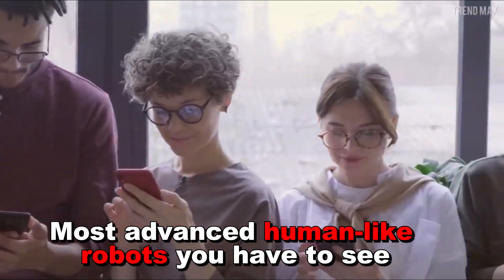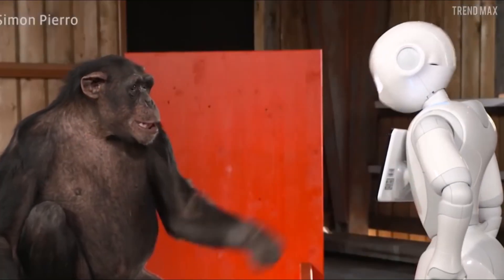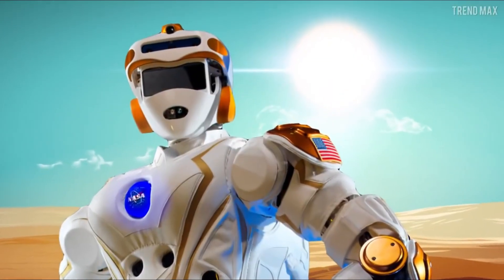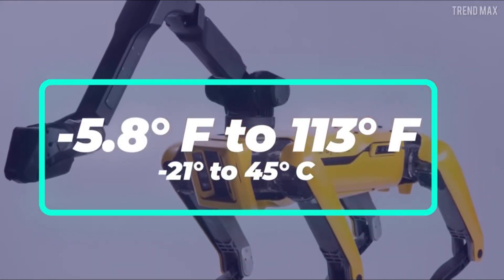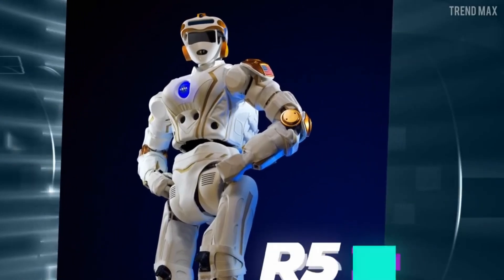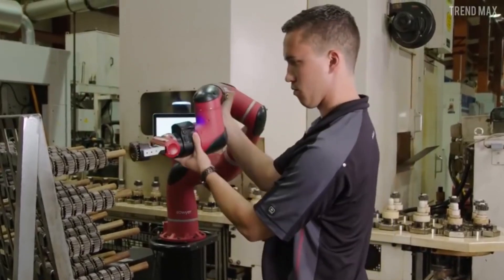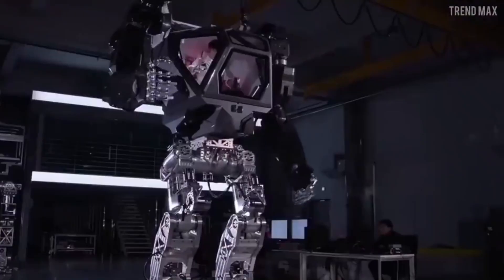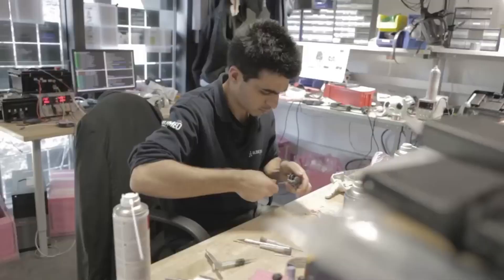Most Advanced Human Like Robots In The World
In this video, we take you on a captivating journey into the world of robotics, showcasing some of the most advanced human-like robots you have to see to believe. These incredible machines are pushing the boundaries of technology, blending cutting-edge engineering with artificial intelligence to create robots that not only look and move like humans but also interact with the world in astonishingly lifelike ways.

First, we introduce you to Sophia, the humanoid robot created by Hanson Robotics. Sophia is renowned for her lifelike facial expressions, conversational abilities, and her role as a United Nations Development Programme's first non-human Innovation Champion. Her advanced AI enables her to hold natural conversations, recognize faces, and understand human emotions, making her one of the most human-like robots in existence.

Next, we explore ASIMO by Honda, one of the most famous humanoid robots. ASIMO has been impressing audiences for years with its ability to walk, run, climb stairs, and perform complex tasks with remarkable precision. Its advanced locomotion and dexterity demonstrate the significant strides made in robotic mobility and control.

Another remarkable creation is Atlas, developed by Boston Dynamics. Atlas is a bipedal robot known for its agility and ability to perform dynamic movements such as jumping, backflips, and even parkour. Its incredible balance and coordination showcase the forefront of robotic development in terms of physical capabilities.

We also highlight Pepper, the social humanoid robot designed by SoftBank Robotics. Pepper is capable of recognizing human emotions and engaging in meaningful interactions. It has been widely used in customer service roles, providing assistance in retail stores, banks, and even healthcare facilities, thanks to its friendly demeanor and responsive AI.

Moving on, we delve into the capabilities of T-HR3 by Toyota. This humanoid robot is designed to assist humans in various environments, including homes, hospitals, and disaster-stricken areas. Controlled via a master-slave system, T-HR3 can mimic human movements with impressive accuracy, providing a glimpse into the future of human-robot collaboration.

Additionally, we look at the advancements in robotic AI with robots like Sophia 2020 and Ameca, the latter developed by Engineered Arts. Ameca is designed with a focus on human-robot interaction and realistic facial expressions, making it an ideal platform for studying human behaviors and responses.

Join us as we explore these groundbreaking robots, examining their development, capabilities, and potential applications. From aiding in everyday tasks to serving as companions and performing high-risk duties, these human-like robots represent the pinnacle of technological innovation and offer a fascinating look at the future of robotics.